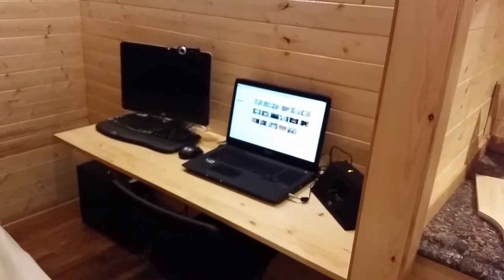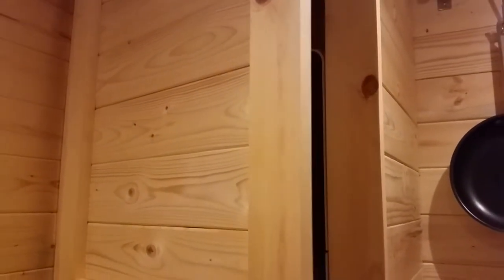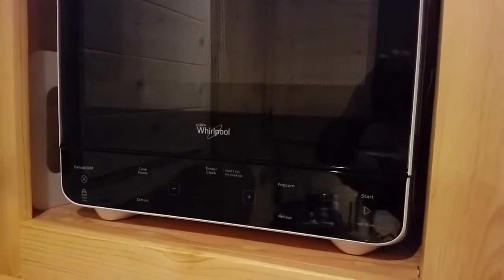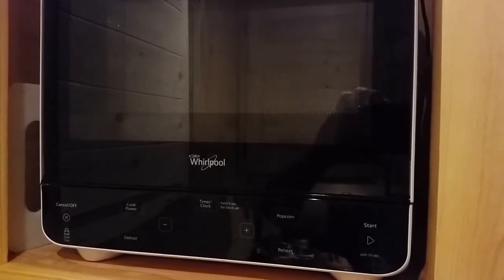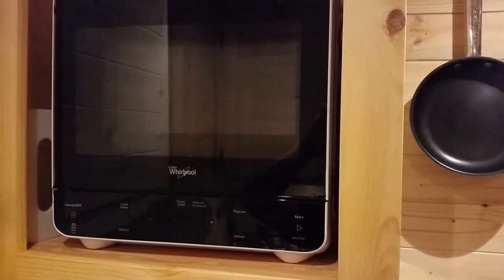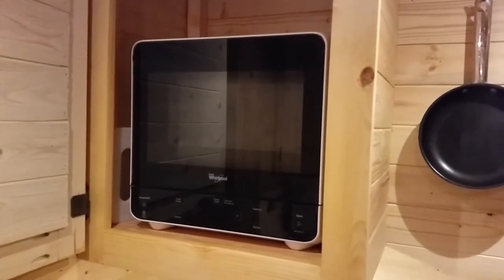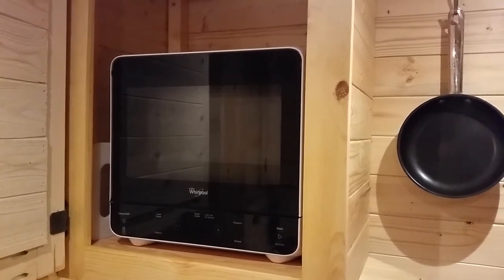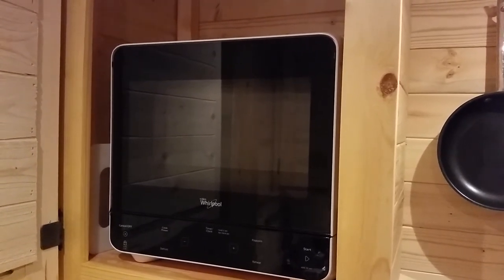Microwave in tiny house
Thank you Michelle from Arizona for your comments and questions, this video is for you and hopefully answers for you about my cooking arrangements... the other video I made today with some older footage is about stovetop